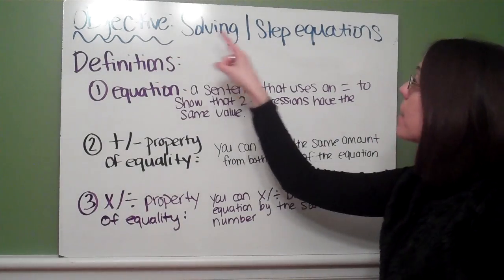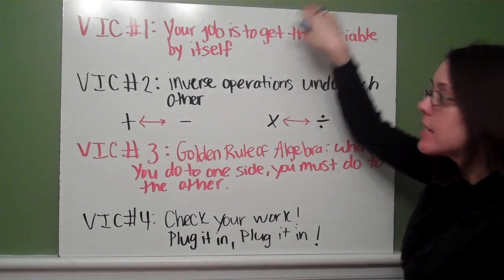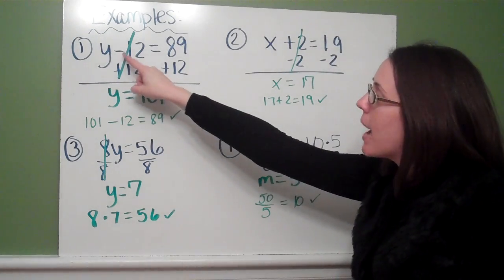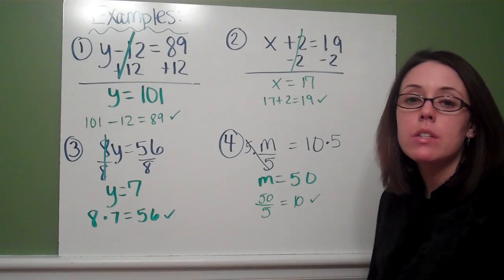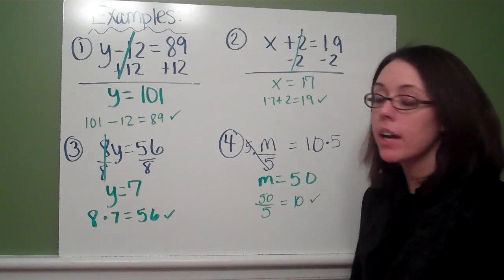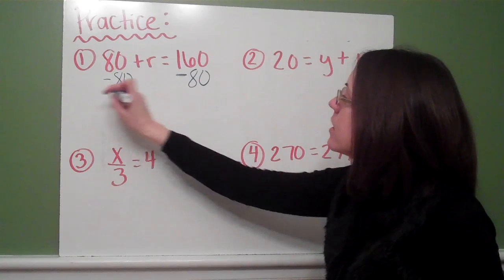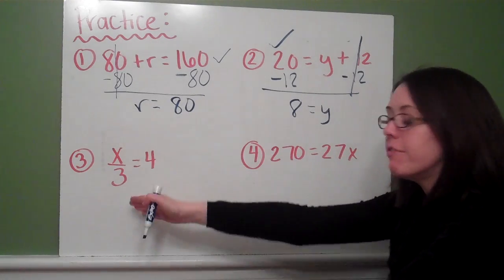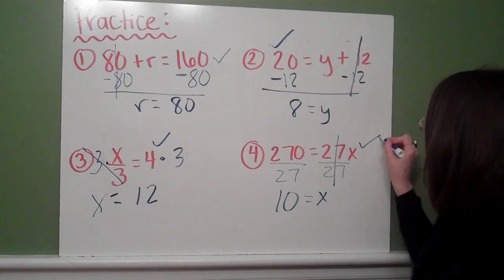Solving 1 Step Equations